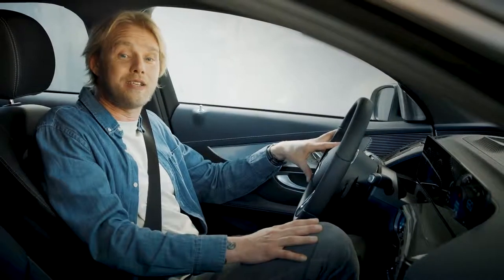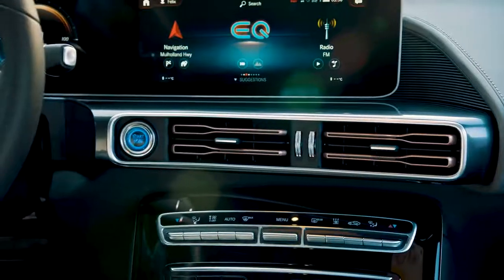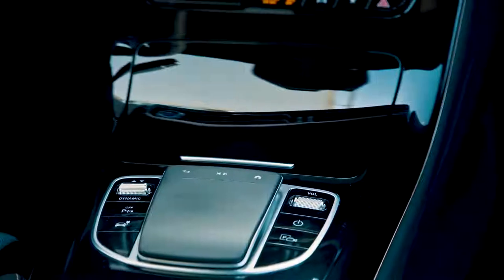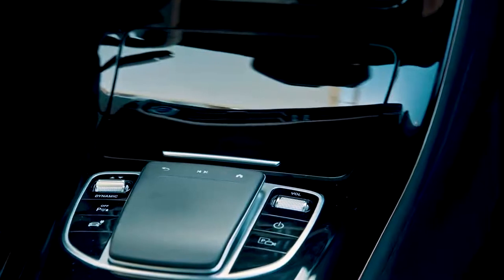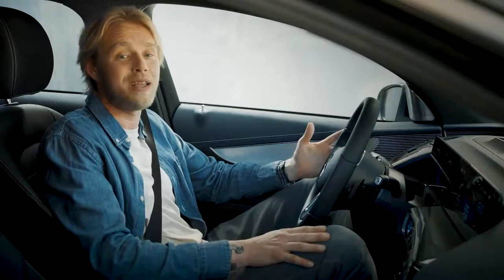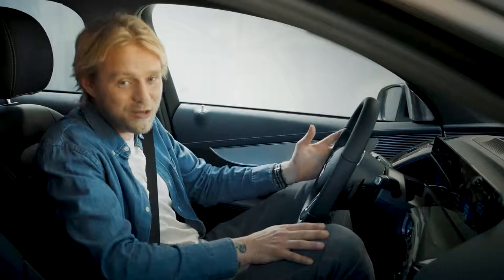2019 NEW Mercedes-Benz EQC Interaction Explained by Felix Smith